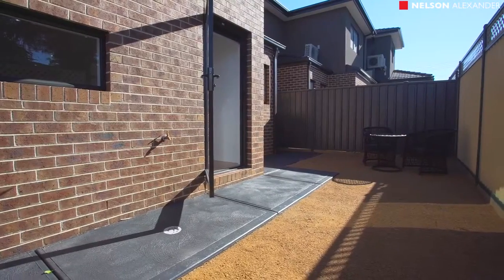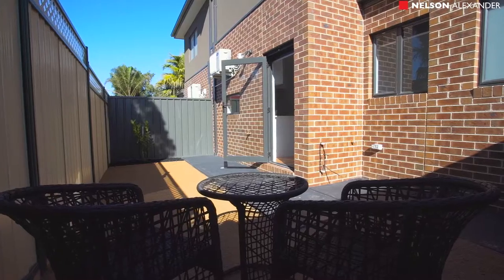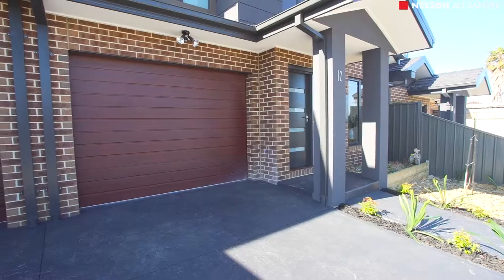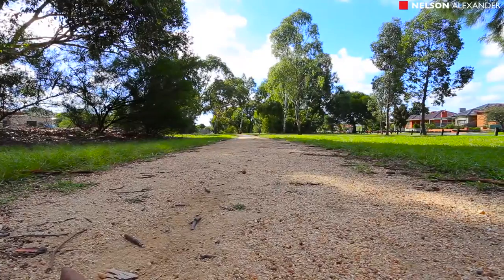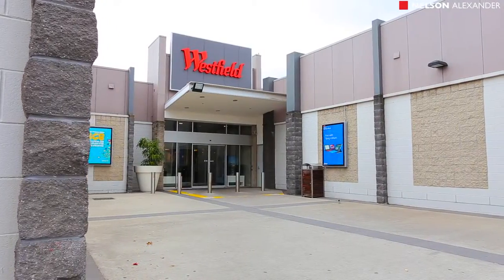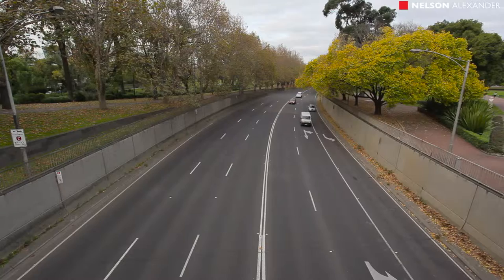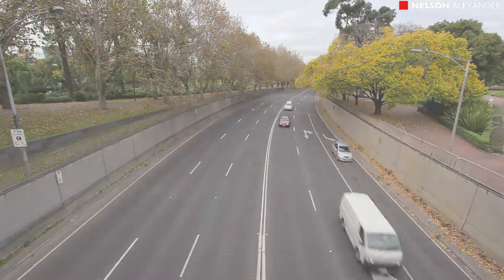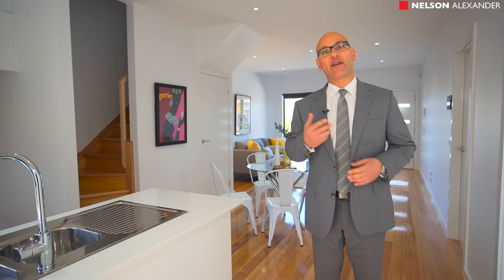12 Kadana Street, Glenroy For Sale by Hayden Ali of Nelson Alexander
or call Hayden Ali on 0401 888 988

Just north of Oak Park's border in the ever-popular ANA estate, this just-completed townhouse is guaranteed to impress with its open design, quality extras and convenient position. A perfect choice for first-time buyers and savvy investors, the home's sleek interior boasts two upstairs double bedrooms (both with robes) and stylish central bathroom. Downstairs: light-filled open living/dining area and superb stone-bench kitchen with glass splashbacks, stainless steel cooking appliances and dishwasher, plus laundry and second WC. Other highlights include split-system heating and cooling (both levels), polished hardwood floors, alarm and video intercom, LED lighting, as well as a rear courtyard and single garage (remote-controlled) with internal entry. Close to local schools, shops, public transport and easy Citylink access - nothing to do but simply move in and enjoy!